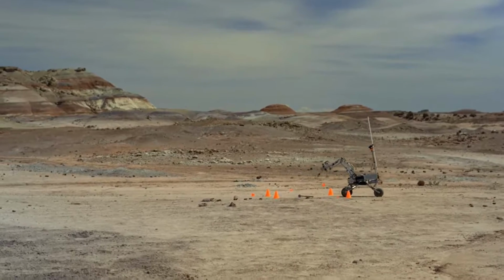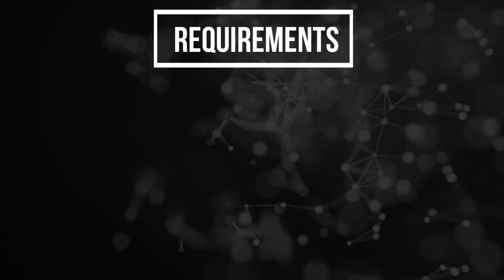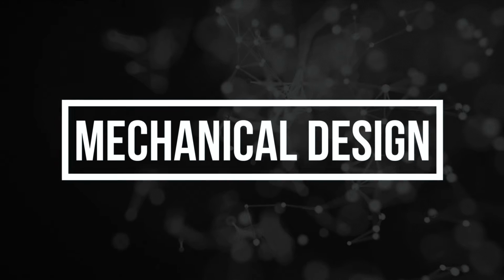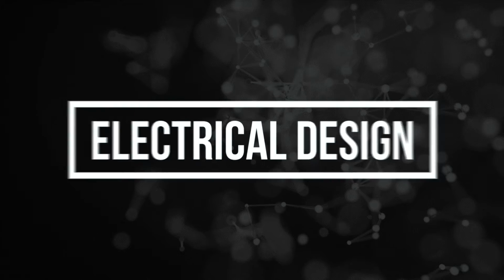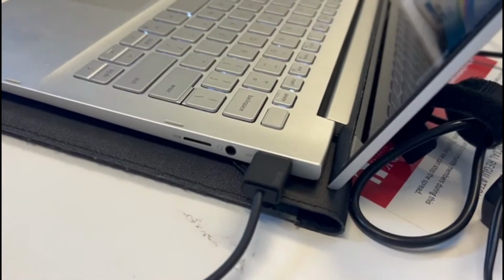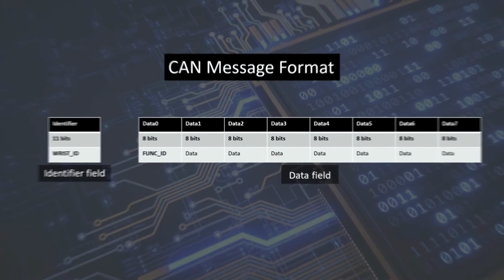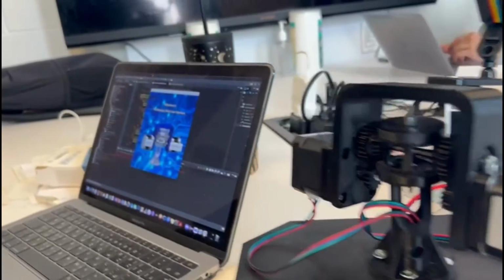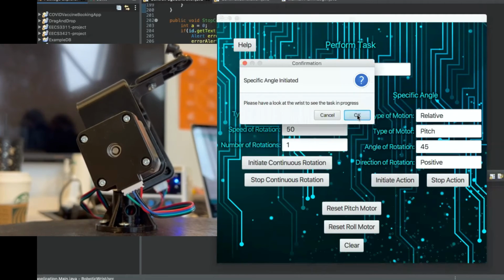CAPSTONE FINAL VIDEO: ROBOTIC WRIST